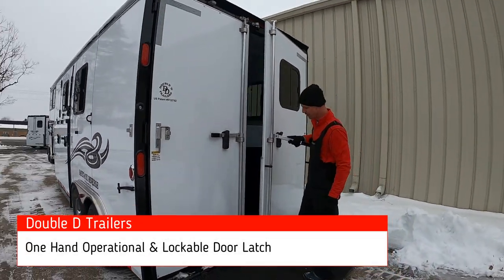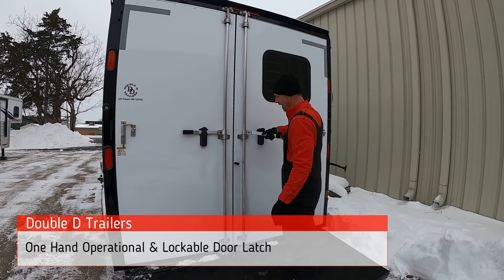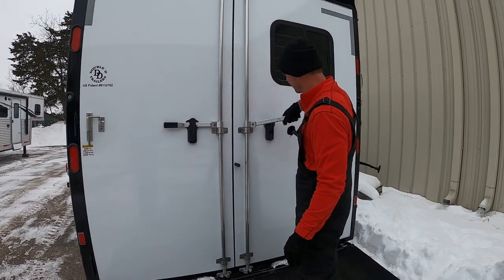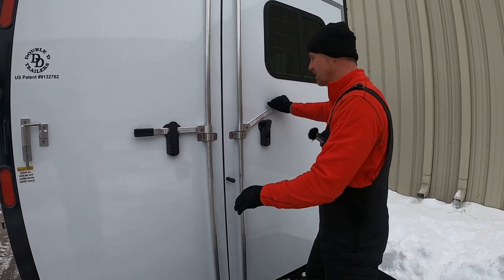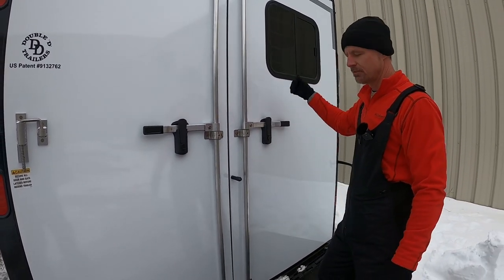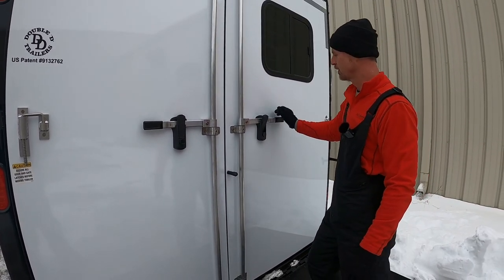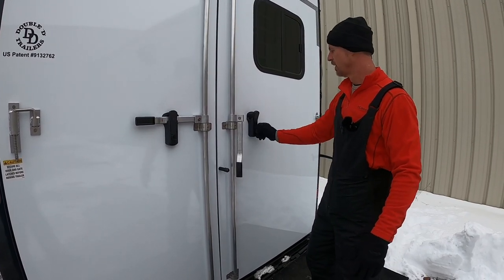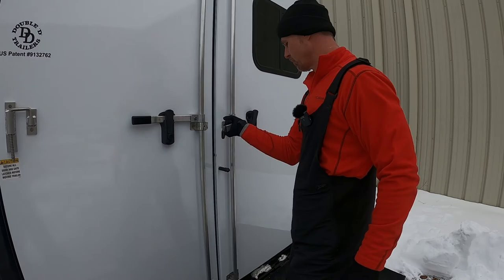The Advantages of Double D Trailers Door Latches